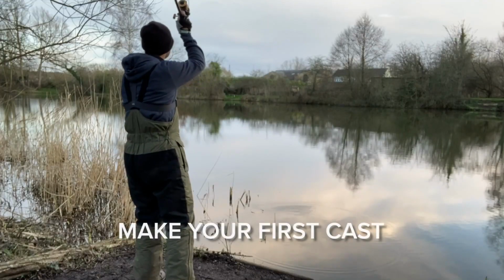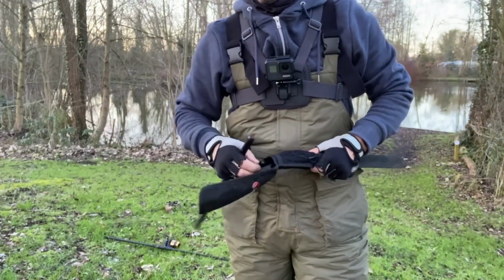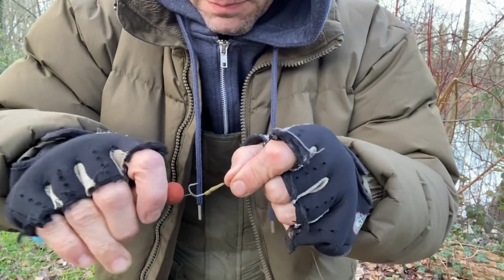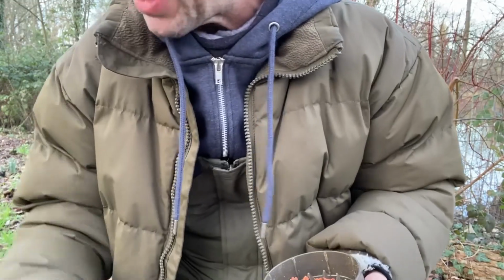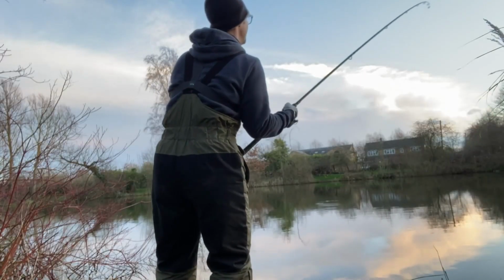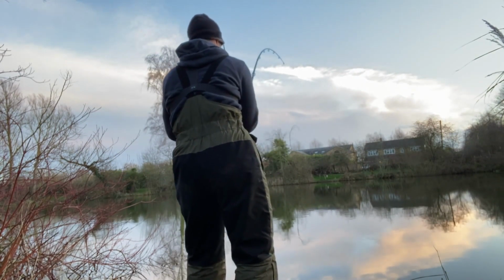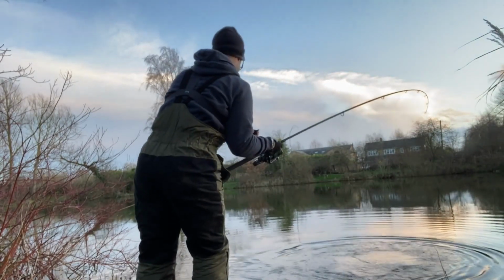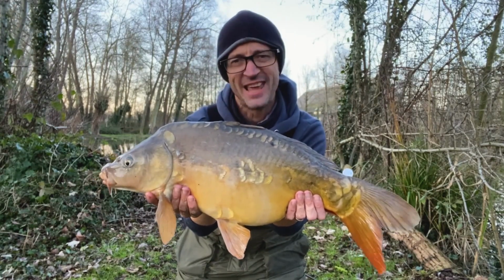Fishing Hacks: How to Accurately Fish Up to Features | BadAngling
Carp love hiding in tricky spots, be that overhanging trees, snags, lily pads and far margins. If you want to have a chance of landing carp from these areas, you need to be accurate.

Here we cover a top carp fishing tip when it comes to fishing and casting accurately, even at distance! Through a slow and steady technique along with the use of distance sticks, you'll be able to reliably cast to the same spot time after time by identifying the number of wraps you need to use.

Tight lines!